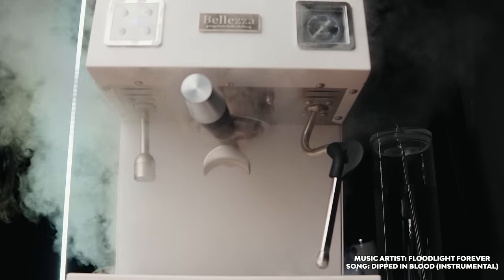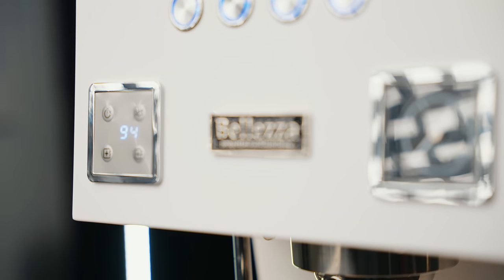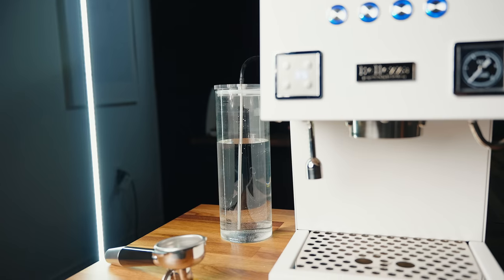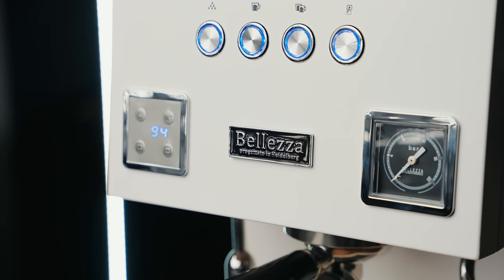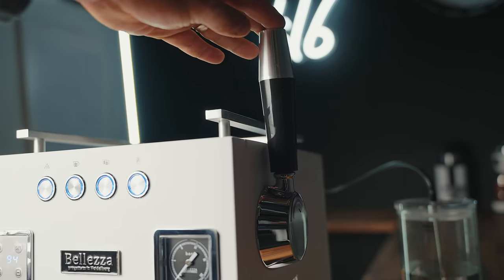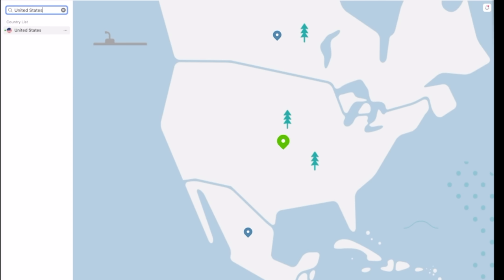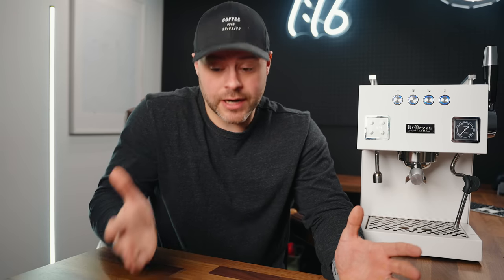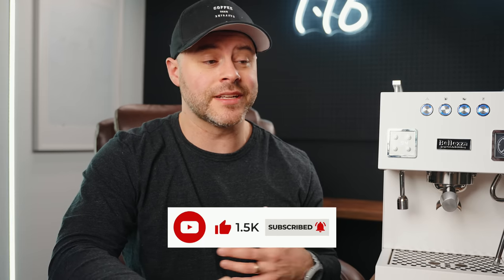Bellezza Bellona Review - Espresso Bargain or Bust?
Bellezza Bellona Espresso Machine Review
It’s risk free with Nord’s 30 day money-back guarantee!
► Breville Dual Boiler

-- FEATURED LINKS --

0:00 - Intro
1:14 - Brewing Coffee
1:45 - Overview & Features
8:20 - Sponsor
9:25 - Internals
10:42 - Summary